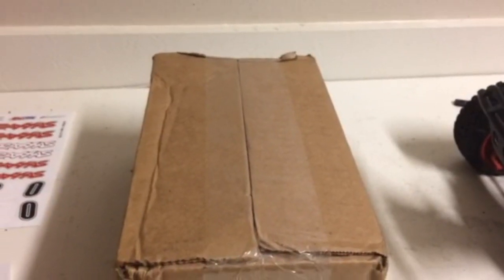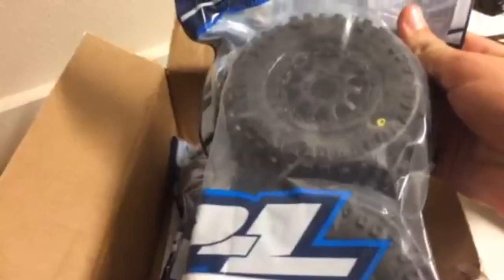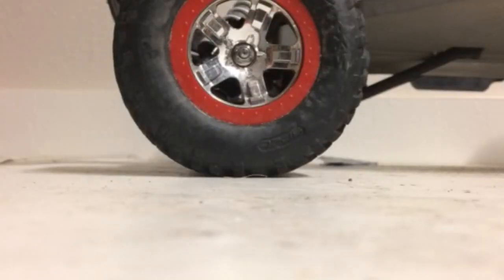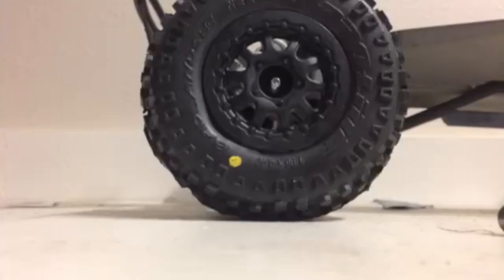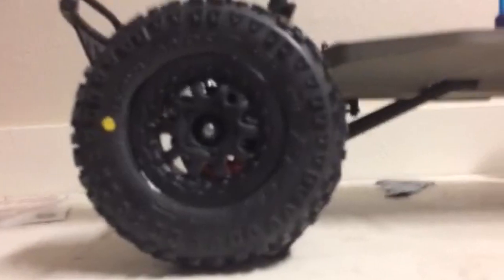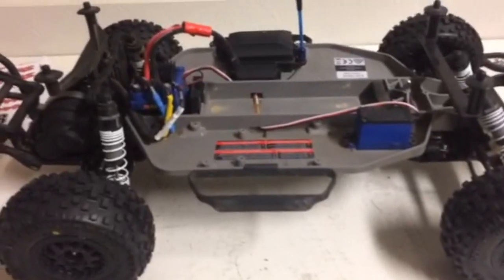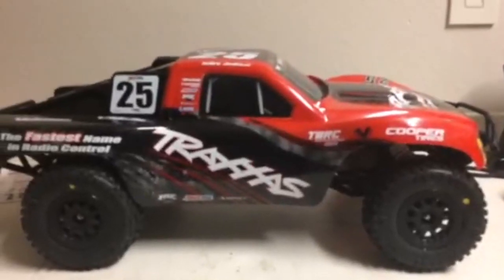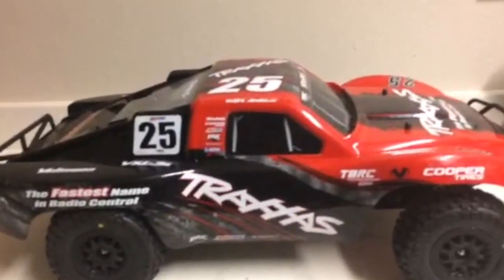Slash Upgrades to Proline Badlands!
Hey guys, it is Ben from Platinum RC and today we just got our Mark Jenkins edition Slash VXL its first upgrade - Proline Badlands 2.2/3.0. These tires look very nice, and although on the expensive side, they are worth it.